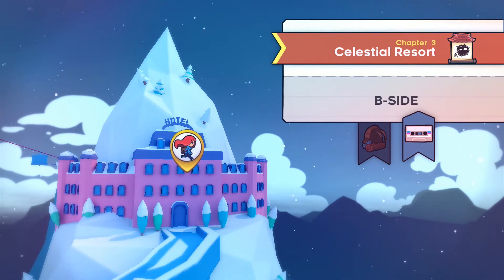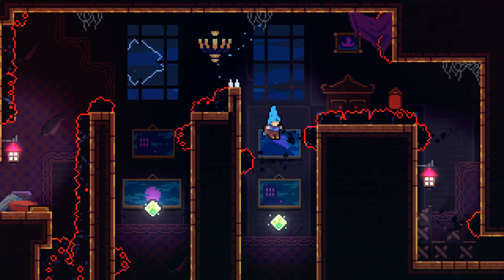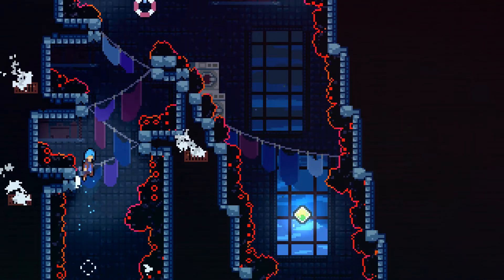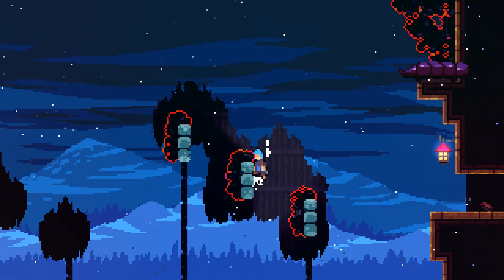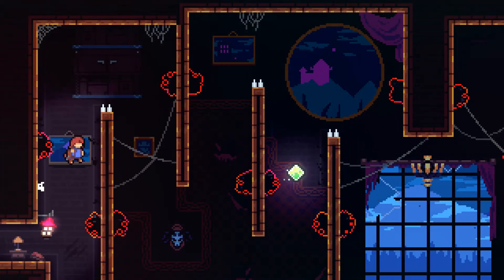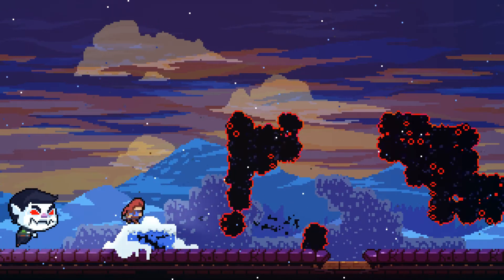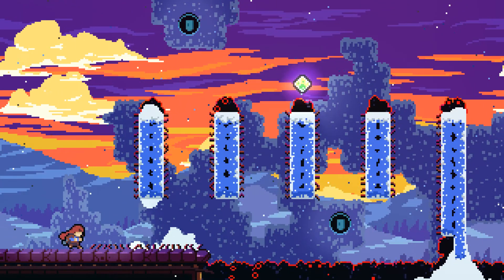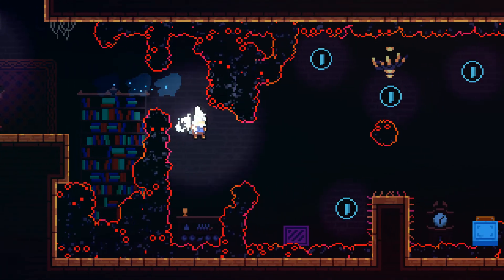Celeste - B side - Celestial Resort - Guide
B-Side Celestial Resort Walkthrough! or is it a guide? Today I bring you guises and gals a new bideo on Celeste! It's my B-side Celestial Resort Guide! I hope you all enjoy!